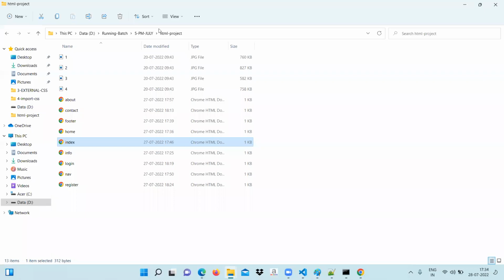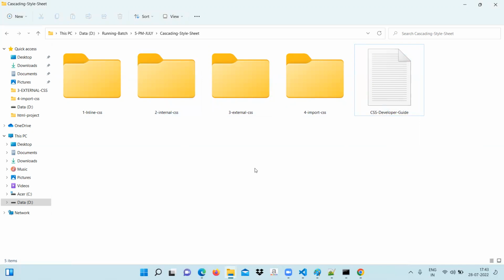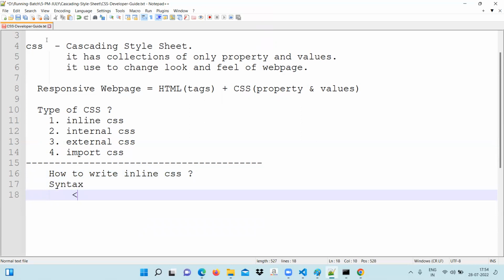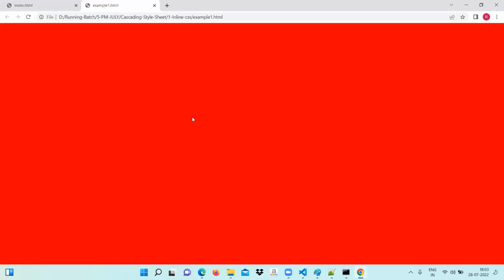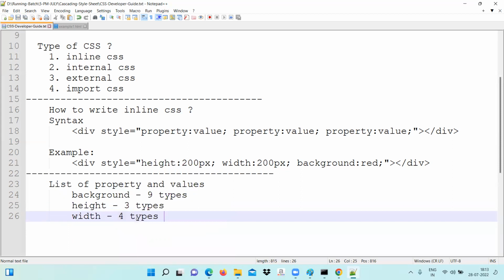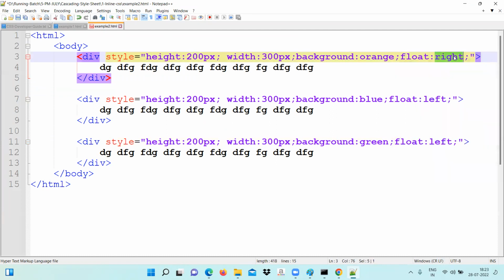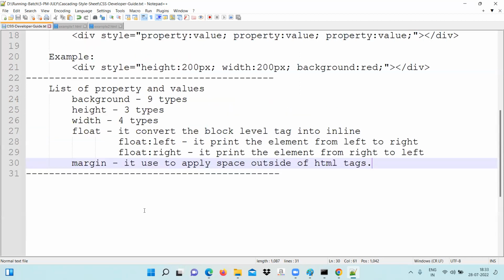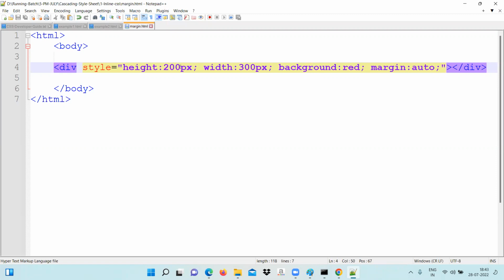css class 1